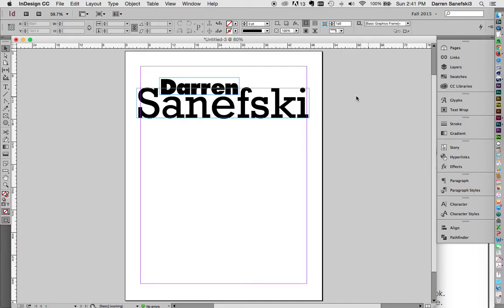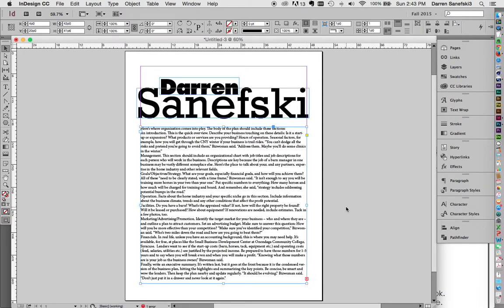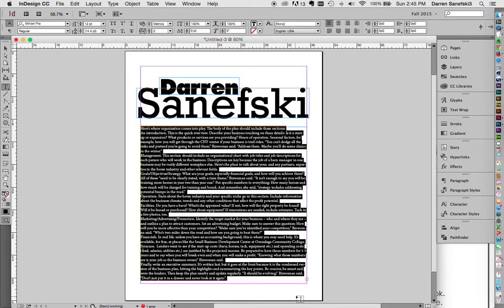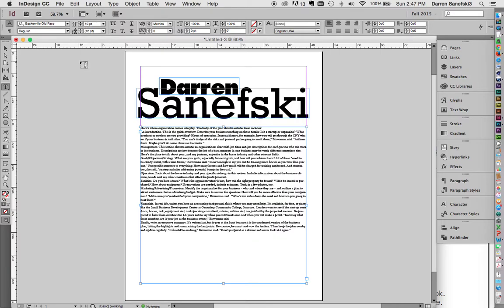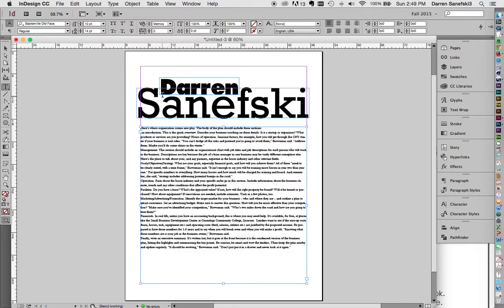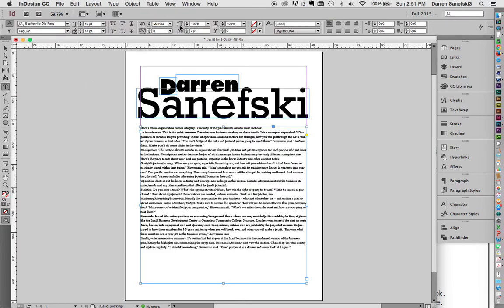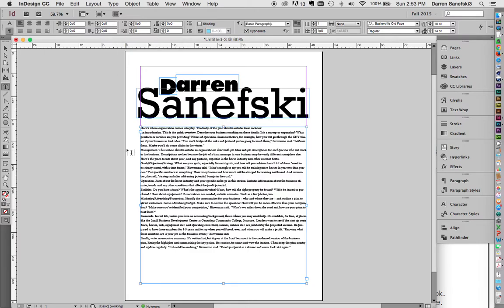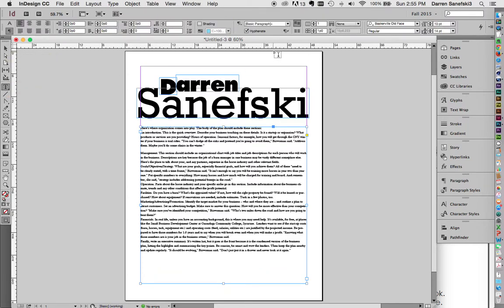Lesson 05 Character and Paragraph Formating in InDesign CC 2015